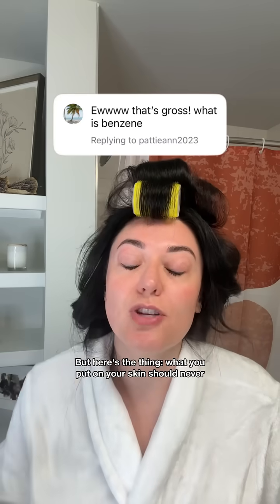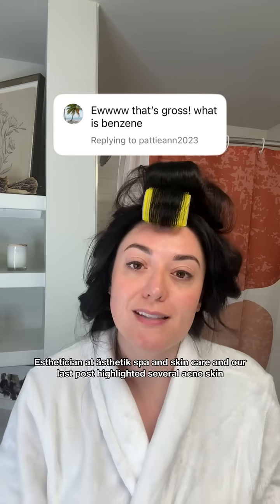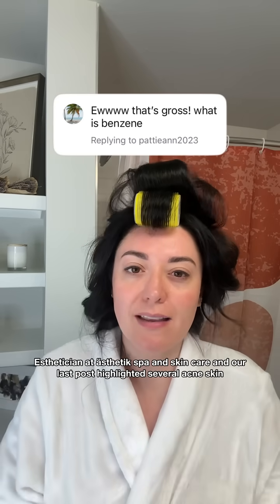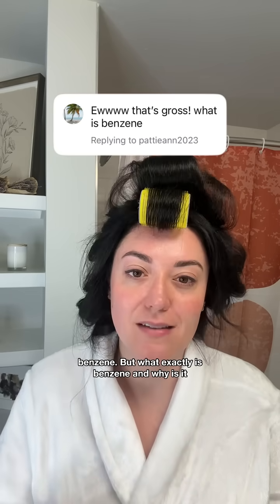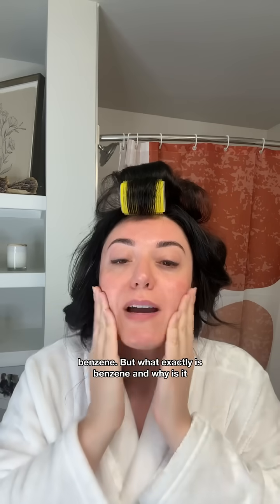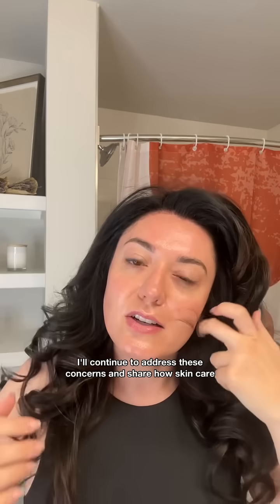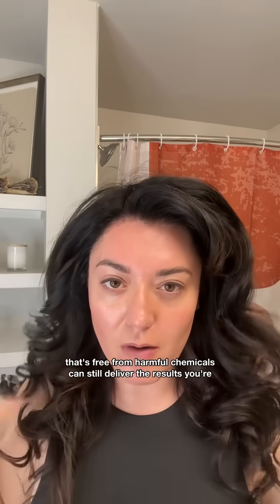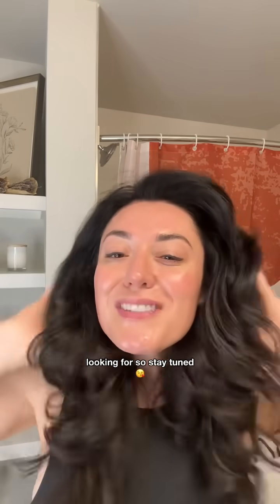Is Your Acne Skincare Toxic? Benzene Recall Explained + What to Use Instead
⚠️ Benzene in Acne Skincare?

A growing number of acne skincare products have recently been recalled due to benzene contamination—a known carcinogen linked to serious health risks. This video is your essential guide to understanding what benzene is, how it’s ending up in your skincare, and what it means for your skin's health.

Esthetician and co-founder of ästhetik spa and skincare, Alexis, breaks it all down in this video—explaining why benzene contamination is a wake-up call for anyone using conventional acne products, and how ästhetik skincare offers a safe, effective alternative that protects your skin’s integrity rather than damaging it.

✨ At ästhetik skincare, we take a radically different approach.
Our formulas are designed to support your skin’s natural ecosystem, balance pH, and restore good flora—without harmful ingredients, synthetic irritants, or toxic preservatives.

➤ No benzene.
➤ No harsh synthetics.
➤ No compromised skin barrier.
➤ Just clean, effective results your skin will thank you for.

💬 In this video, you’ll learn:

• What benzene is and why it’s dangerous in skincare
• How it ends up in popular acne treatments (even without being listed on the label)
• The ästhetik solution—a skin-first approach that nourishes, protects, and brings clear, healthy skin. The damage harsh acne products do to your microbiome and skin barrier can be repaired.

🌿 Our acne-safe formulas use botanical actives, barrier-repairing ingredients, and microbiome-friendly technology to treat blemishes without stripping or inflaming your skin.

💛 Let’s rewrite what “clear skin” really means—without toxins.

📩 Got questions about benzene-free skincare or building your acne routine?

✅ check out our blog for even more information and before and after testimonials!

Your skin (and your health) deserve it.